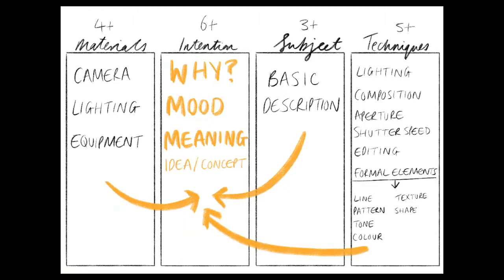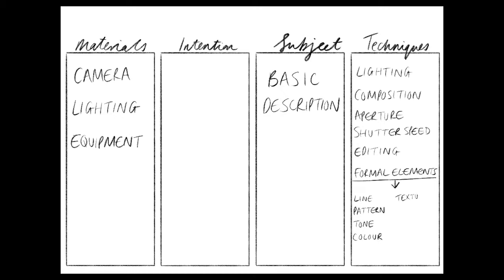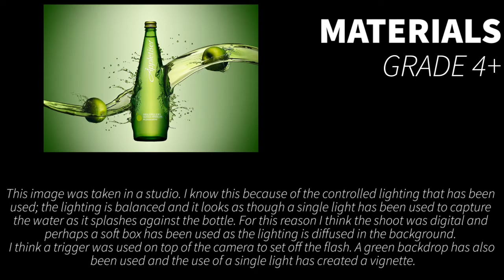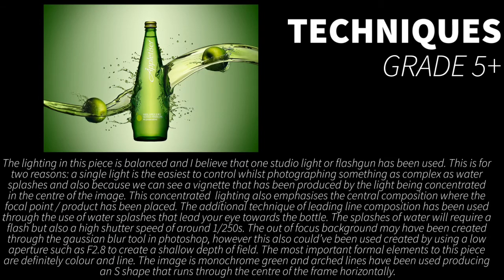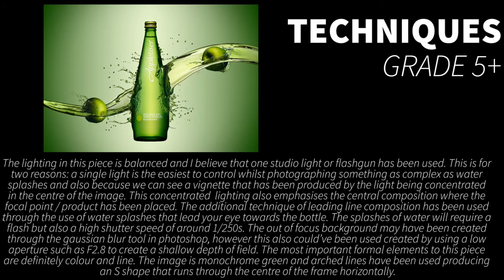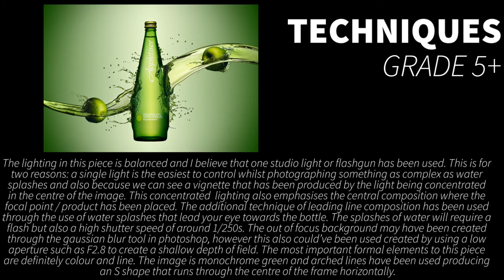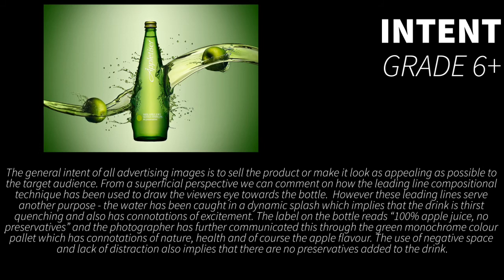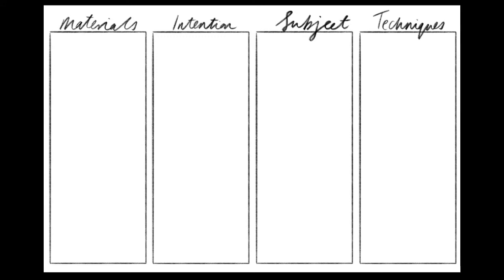Year 10 Advertising - How to use MIST to Analyse a Photograph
How to use MIST to analyse a Photograph